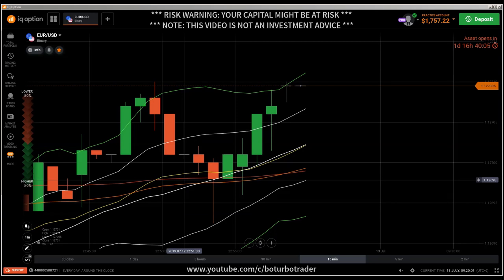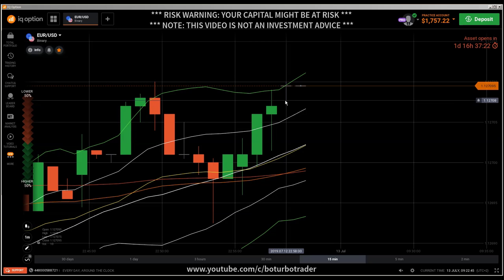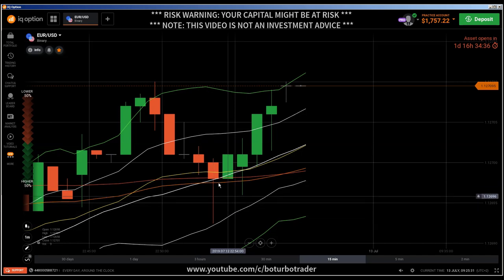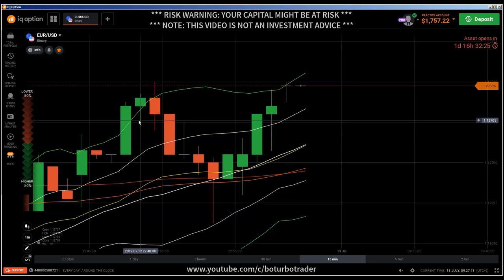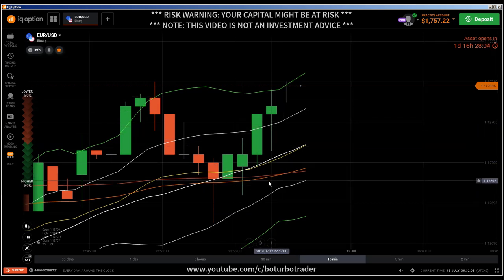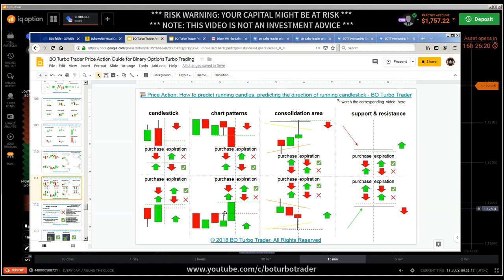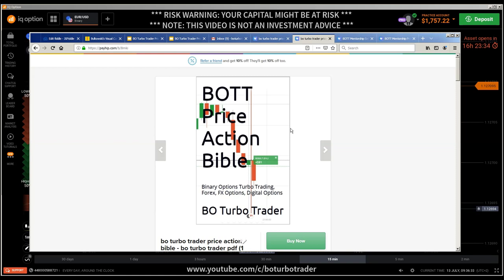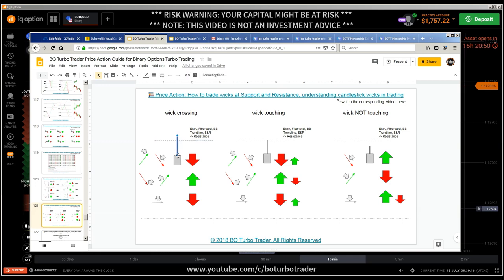📚 Price Action: How to trade wicks at Support and Resistance, understanding candlestick wicks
Well, the whole idea of studying candlestick patterns is to attempt to predict what will happen in the future. Candle volume charts are among the easiest to use for predicting intraday price fluctuations. These charts use the capability of both the candlestick price chart and the volume chart.

You could look at learning some common candlestick patterns if you are into that style of trading. Bollinger bands are another statistical trend tool that chartists use to predict intraday price charts. The candlestick chart shows the day high, the day low, the opening price and the closing price for each of the previous trading days. Volume stats are added to the candlestick chart to tell traders of the pressure behind every price tick.

It, too, comes with many electronic trading softwares. Bollinger bands indicate the upper and lower thresholds at which the current price is likely to fluctuate. It uses the price trend from the past 20 days to make that prediction.

The upper and lower bands are only estimates, but they are indicative of price points that can infer a bullish or bearish trend if crossed. Never you can’t predict next candlestick why because at least many traders trade in 5 minutes or 15 mnts in intraday buy myself and my student trade in 3 minutes candlestick this 3 minutes is just for entry candlestick pattern doesn’t works in this 3 minutes but comparing with volume,channels and levels you can find a right entry with small stop loss so learn and earn on your own.

how to identify support and resistance levels in forex
support and resistance charts free
stock support and resistance website
bac support and resistance levels
support and resistance calculator excel

candlestick charting psychology
candlestick psychology
candle charting psychology
mastering candlestick math
predicting next candlestick
candlestick secrets
candlestick patterns